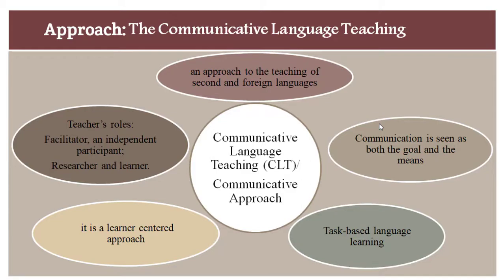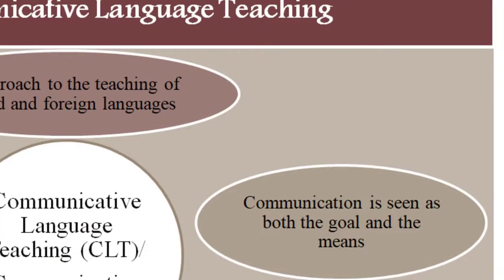Teaching Approach: 4. Communicative Language Teaching CLT) مباراة التعليم، تخصص الإنجليزية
من  اجل التحظير لمباراة التعليم
Basic Issues in Language Teaching and Methodologies: 1. Constructivism as a Language Theory
Dedicated to the Future EFL Teachers